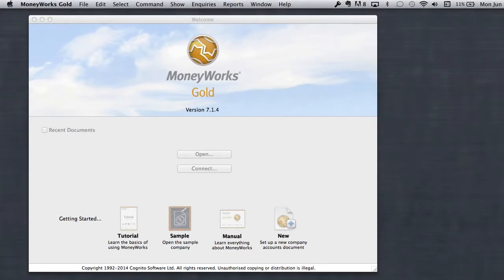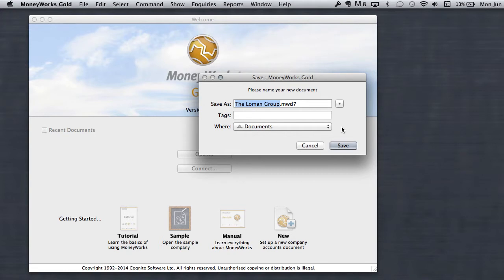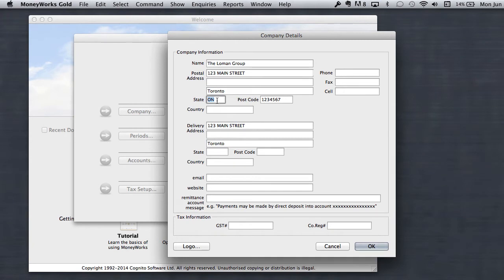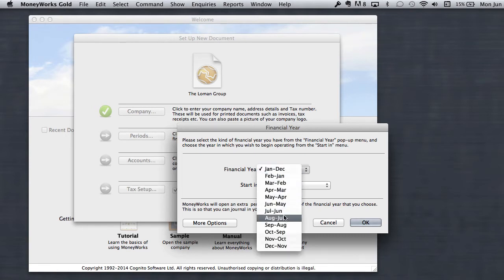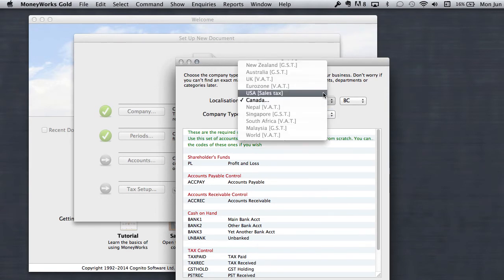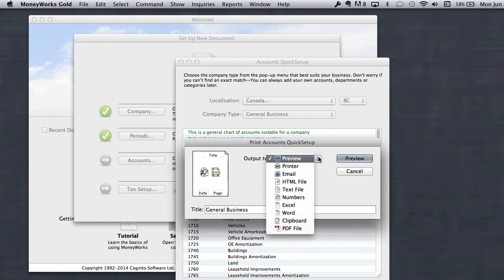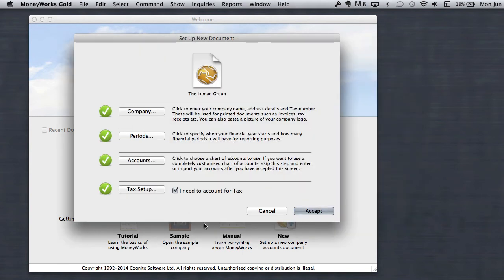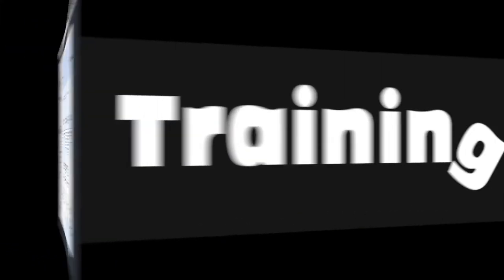Setting up a MoneyWorks company files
This video is designed for beginners (first time users of MoneyWorks accounting software), who do not want to read the extensive 400+ page online manual.